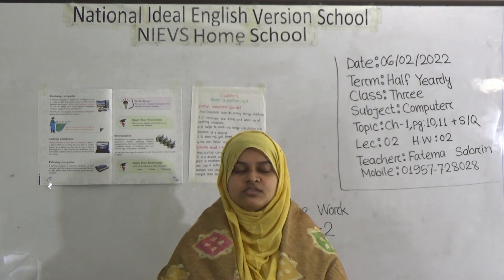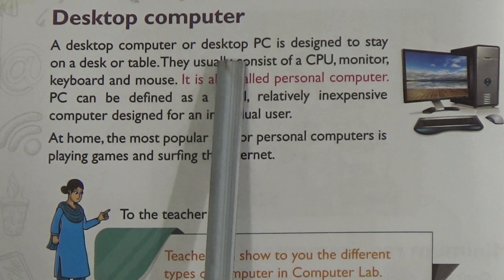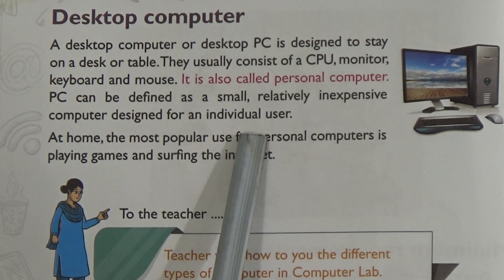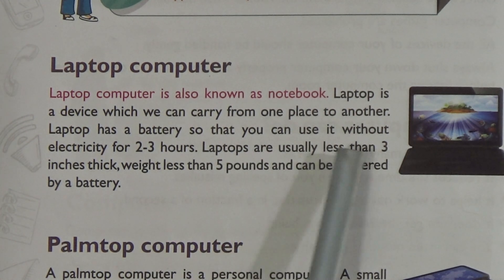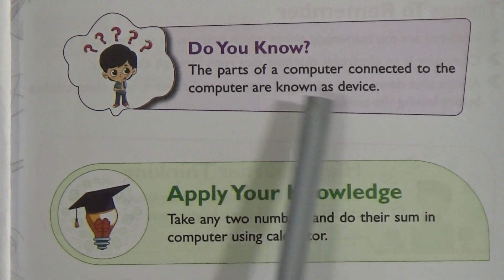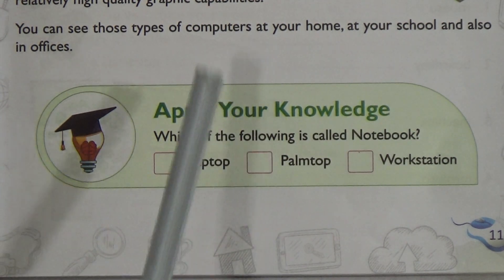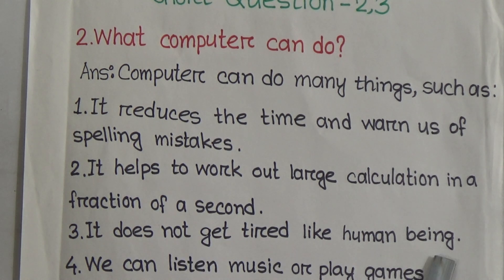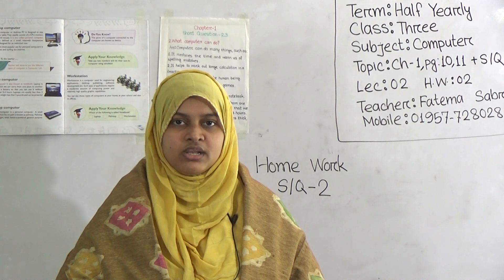Class: Three, Subject: Computer (Lecture- 02), Topic: Ch-1, Pg: 10, 11+S/Q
Class: Three
Subject: Computer (Lecture- 02)
Topic: Ch-1, Pg: 10, 11+S/Q
Teacher: Fatema Sabrin